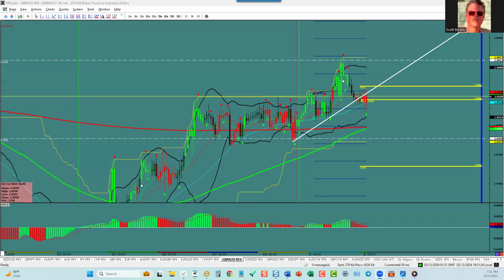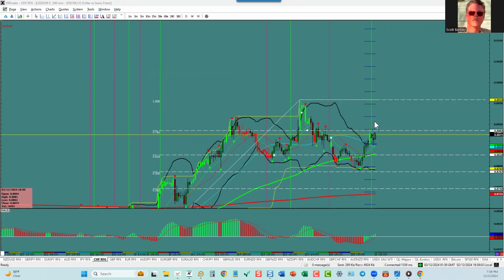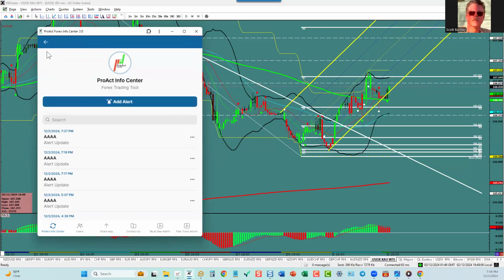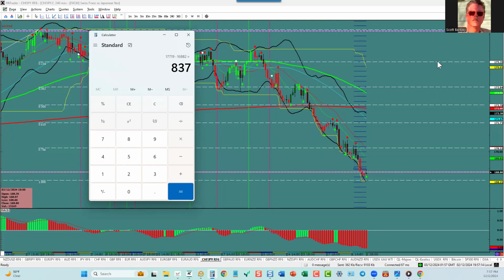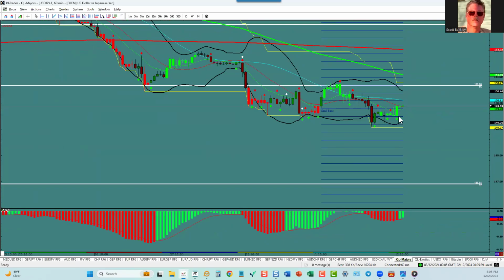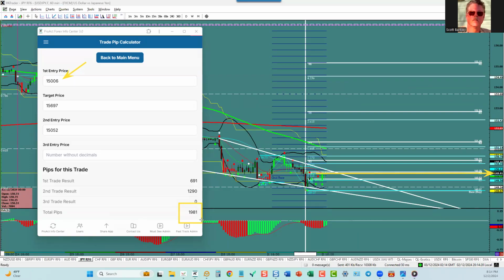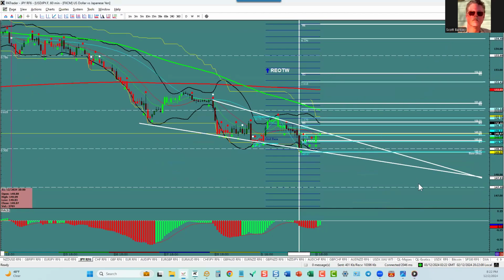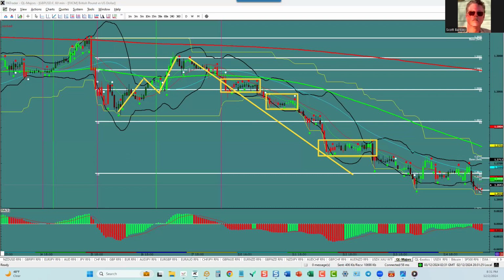Finding a swing trade in the FOREX - live webinar